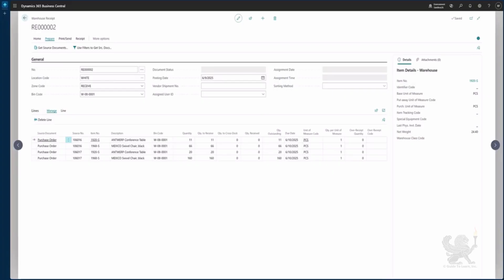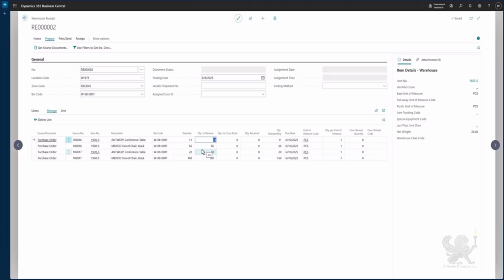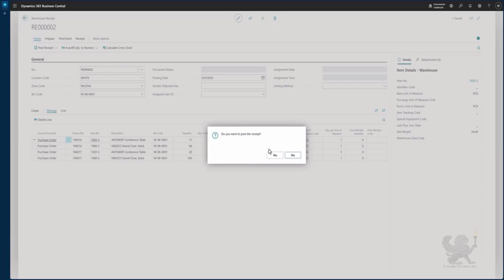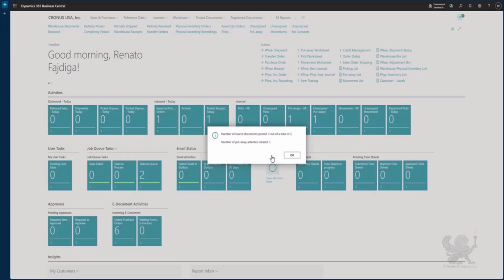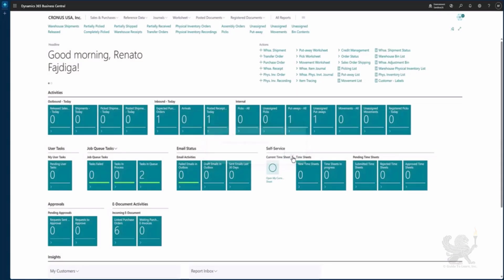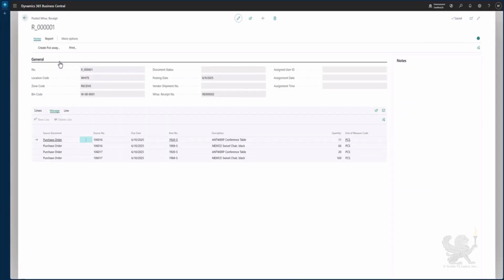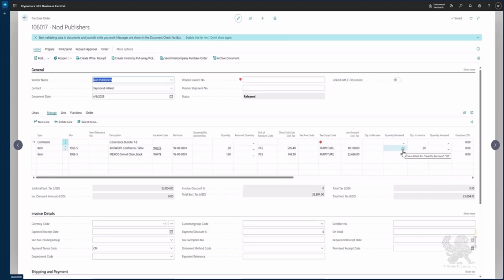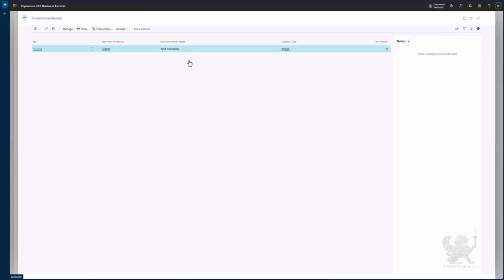Dynamics 365 Business Central — Post Purchase Invoices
Guide To Posting Warehouse Receipts in Dynamics 365 Business Central
This tutorial covers vendor setup, invoice entry, posting groups, line details, and how Business Central updates vendor ledger entries and financial postings.

Perfect for AP teams, accountants, Business Central consultants, and MB‑800 exam candidates.